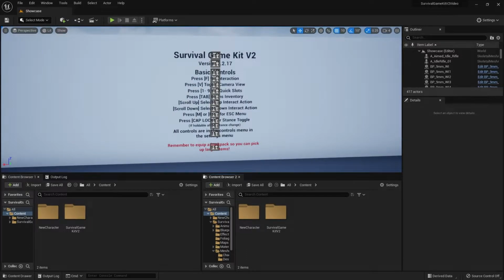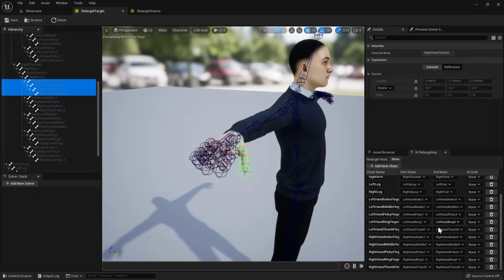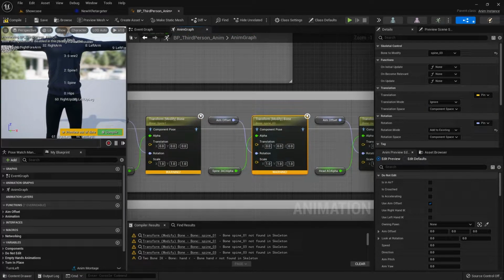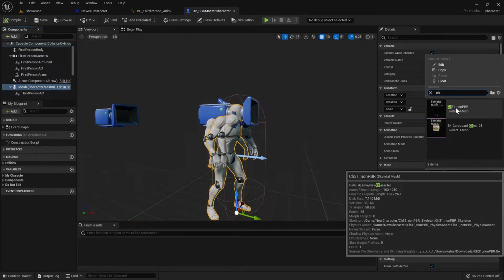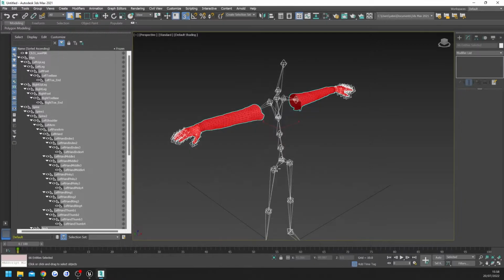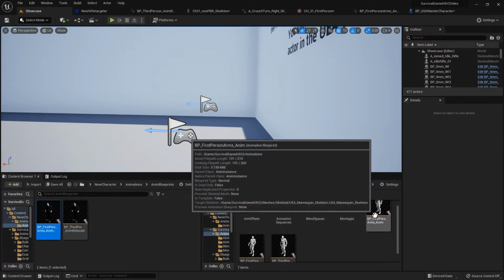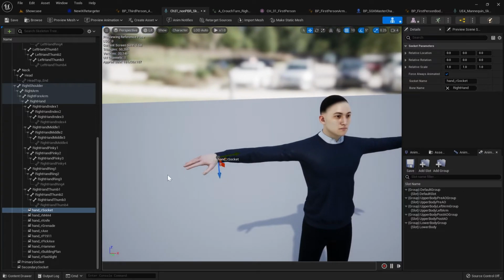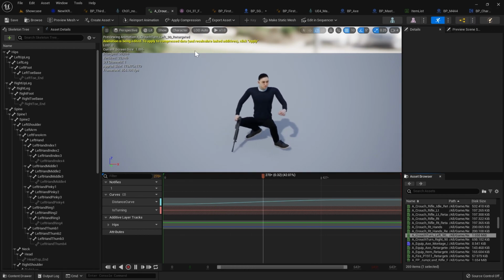Survival Game Kit V2 (Changing Character Mesh)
Shows how to change the character mesh in SGKv2 for non unreal skeleton character meshes.
Works for UE5 only
Click▼